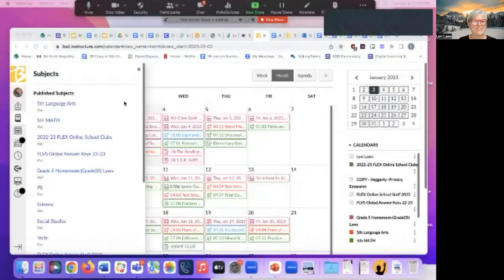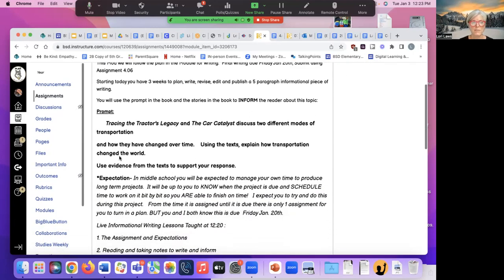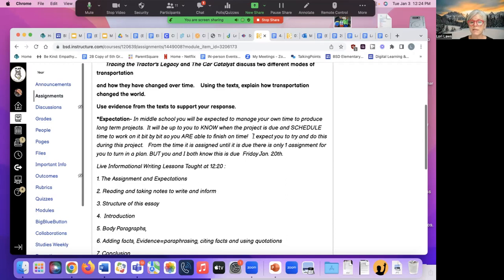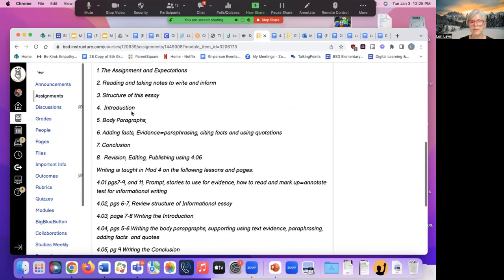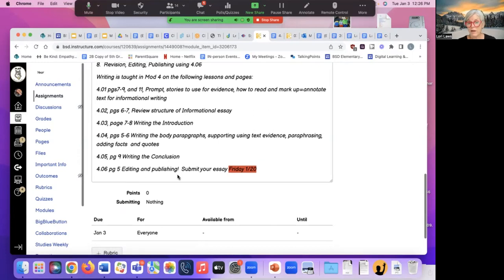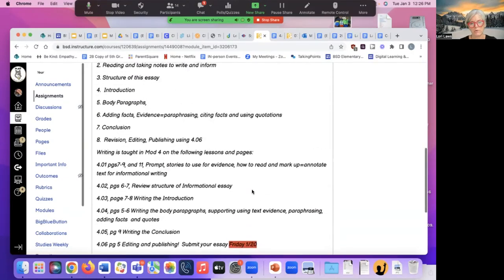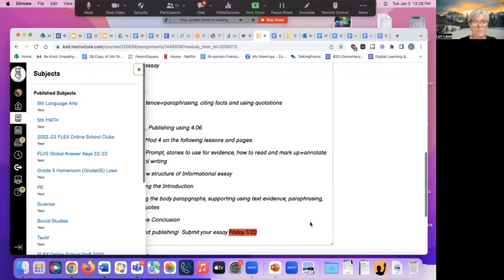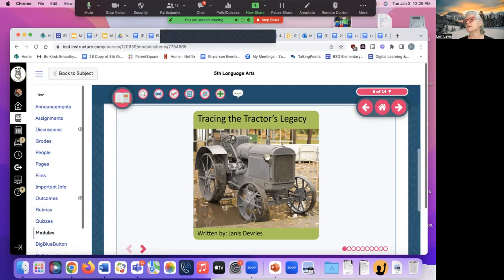Mod 4 Writing this month Informational Essay